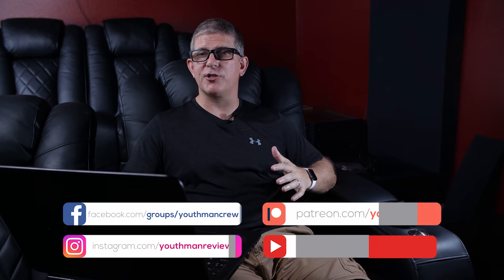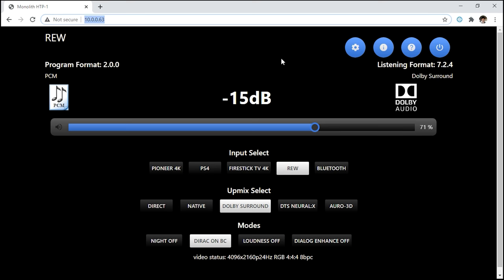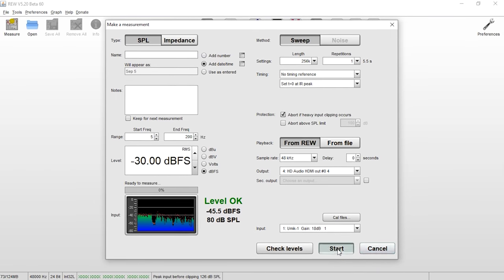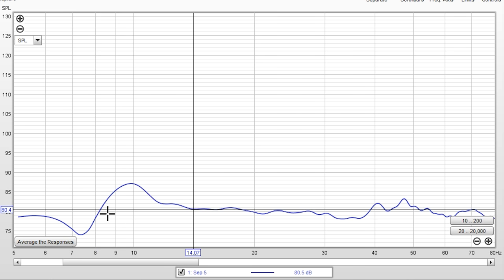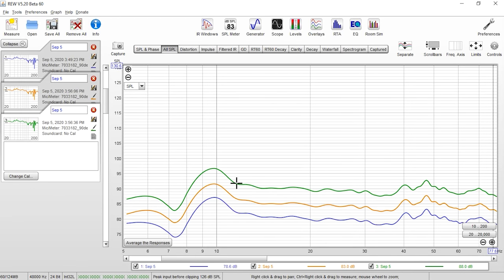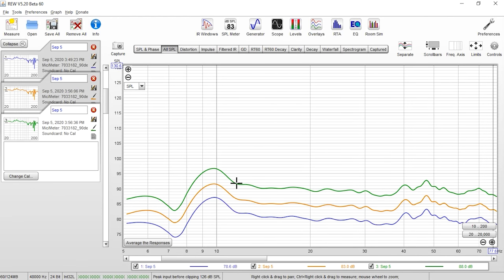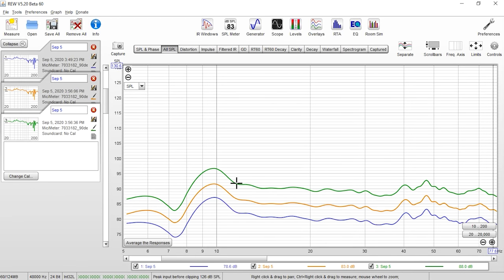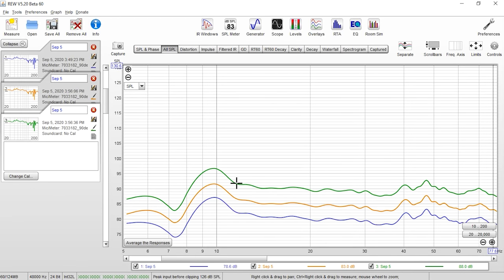RIDICULOUS Output from the JTR Captivator RS2 Subwoofers!!!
Today we put the JTR Captivator RS2's to the test to see what kind of SPL we can get below 20Hz.

Hi Fidelity Concert Earplugs

AppleTV

14 gauge Speaker Wire